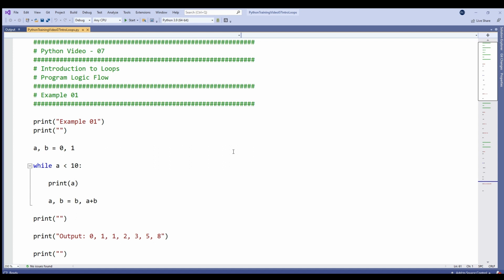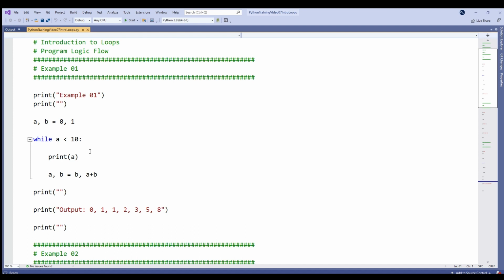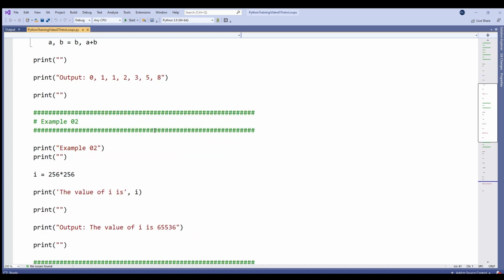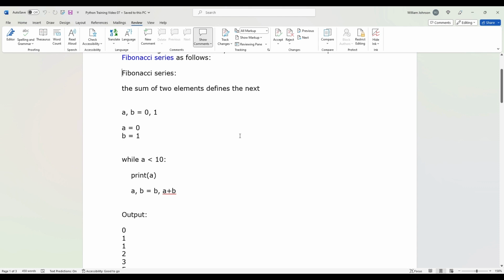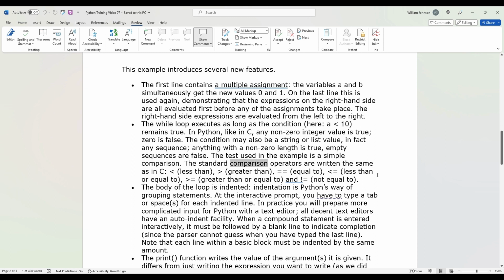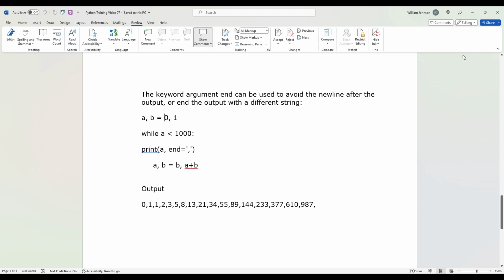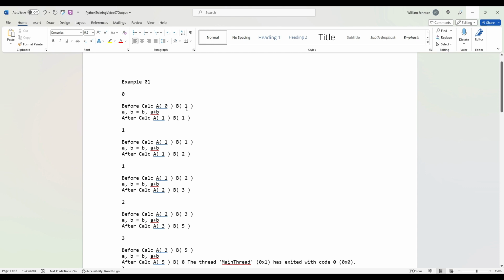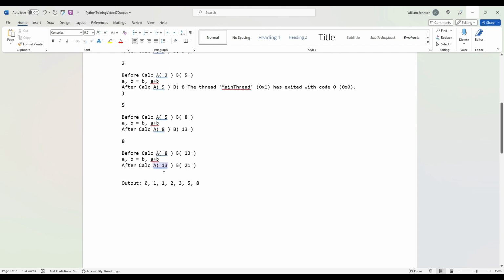Python TV07 Intro to Loops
This video introduces looping logic to the trainee.